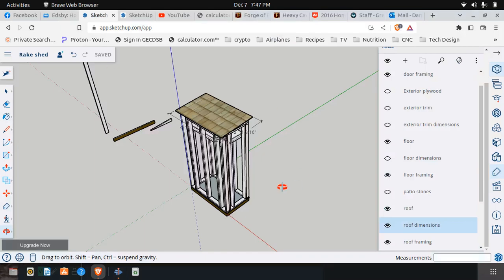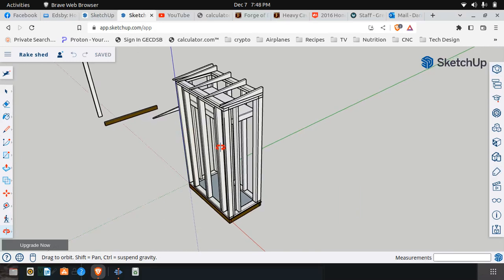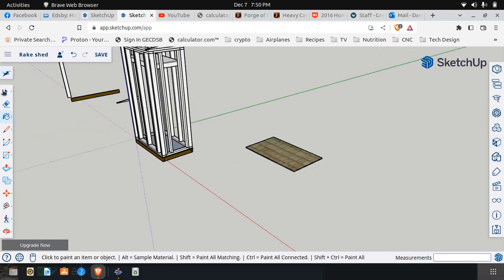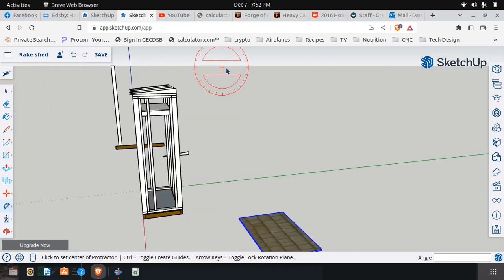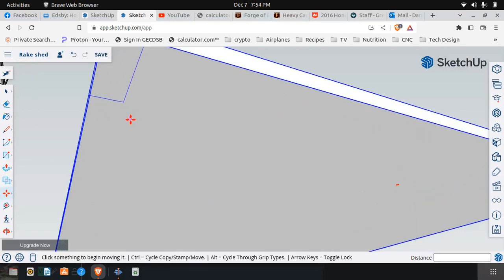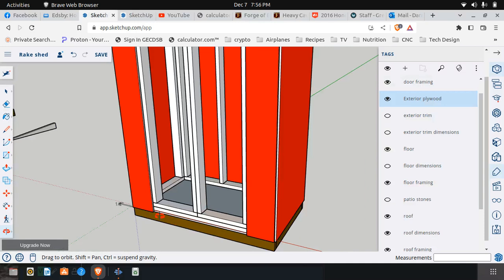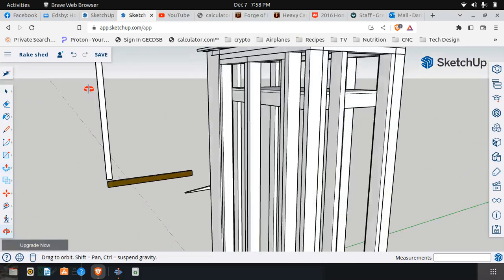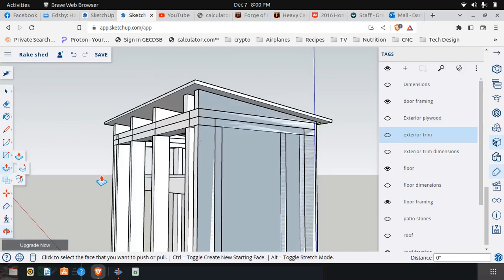Grade 9 Shed locker roof and exterior plywood Assignment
Tutorial video for the shed lock roof and the exterior portion.